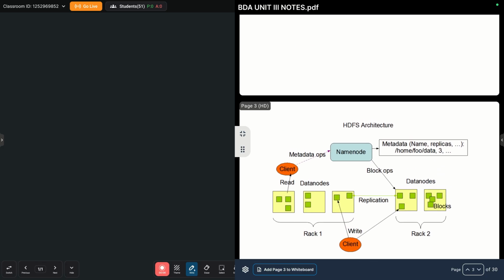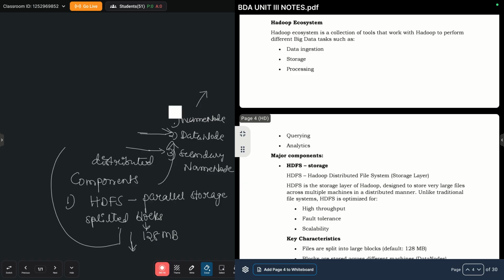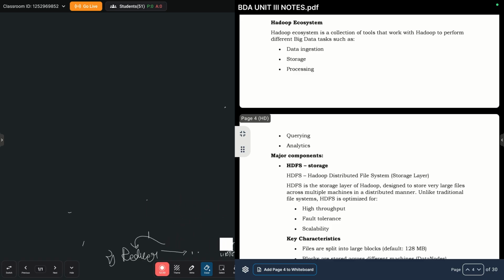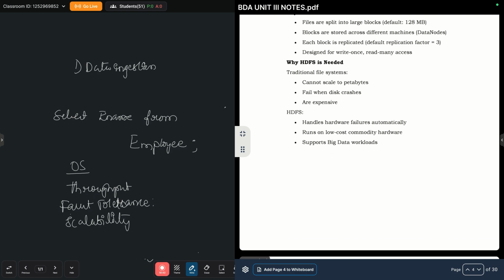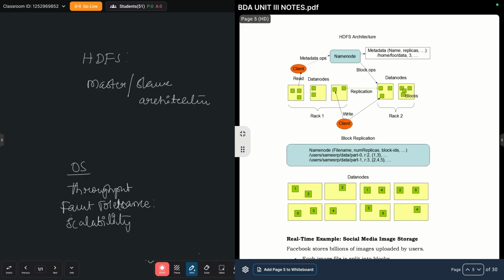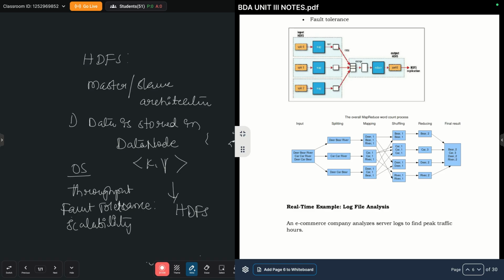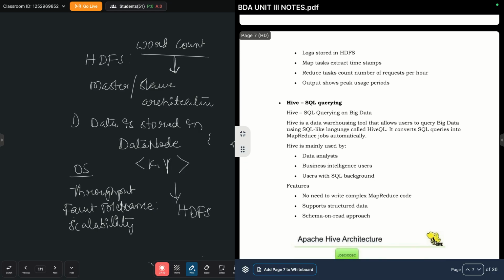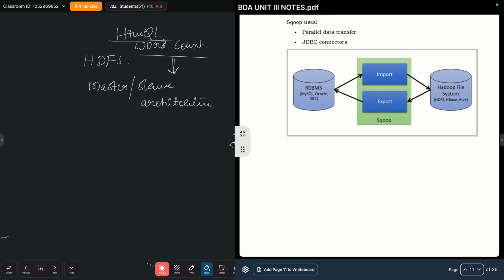Big Data Analytics Introduction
Welcome to this educational session on Big Data Analytics. In this video, you will learn the fundamental concepts, technologies, tools, and real-world applications of Big Data Analytics used in industry and research.